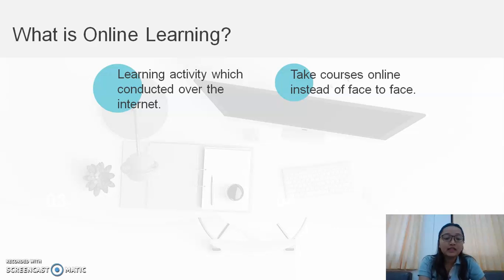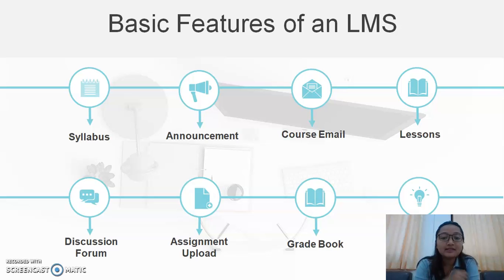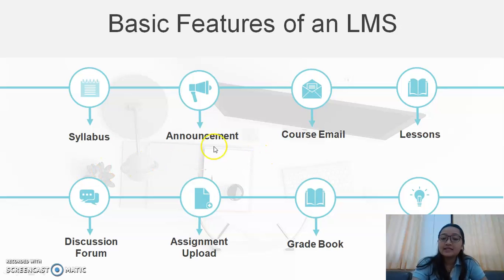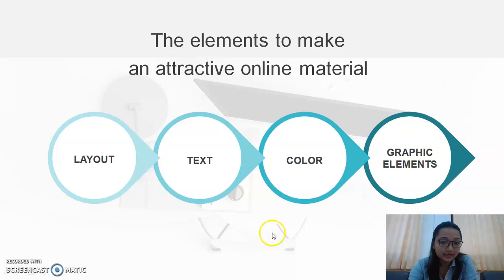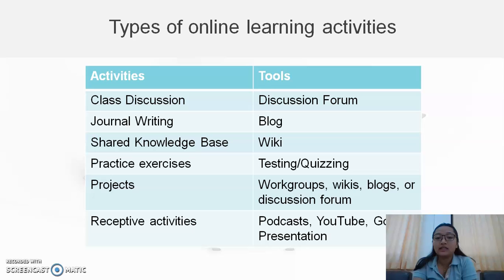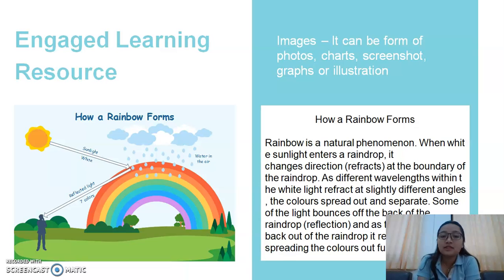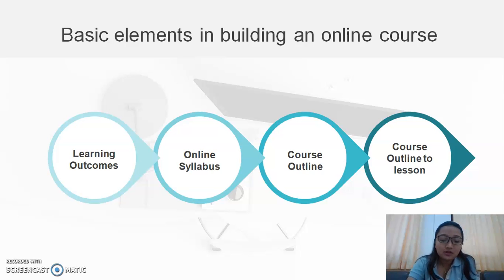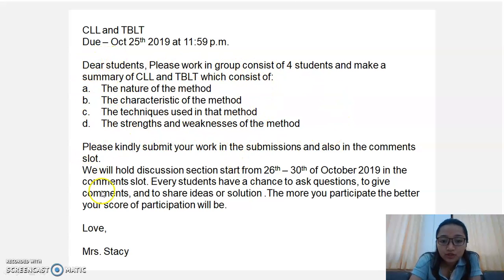E-Learning Comprehension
Hello Everyone!

This video covers my comprehension of the E-Learning course. All of the information in the video is from the Book "Essentials of Online Course Design" written by Vai and Sosulski (2011). I do apologize if there were any mistakes in the video.

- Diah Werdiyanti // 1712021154